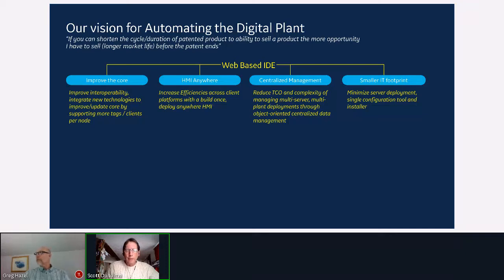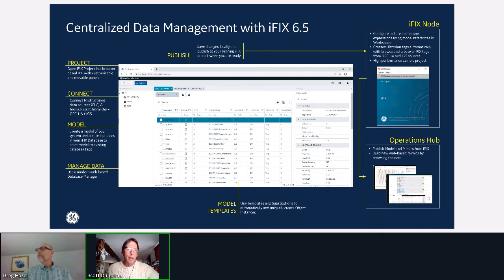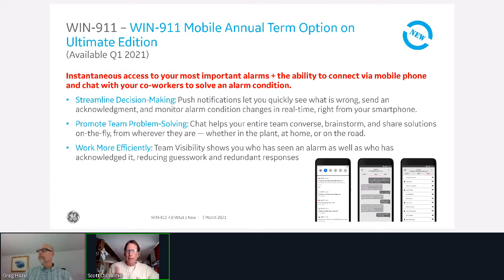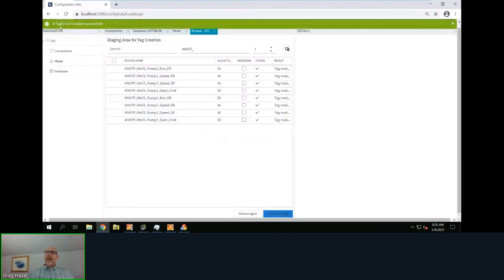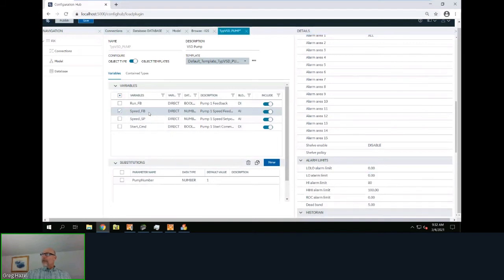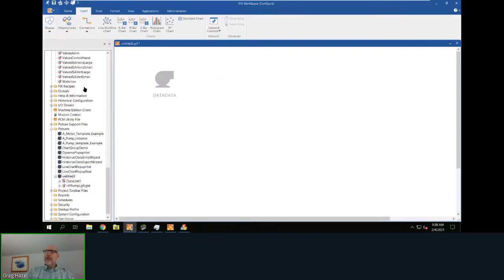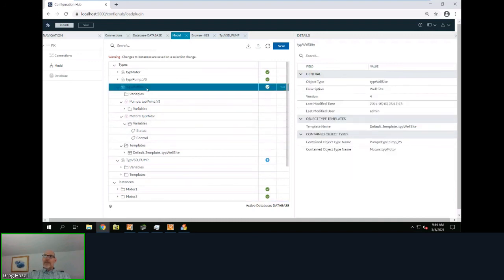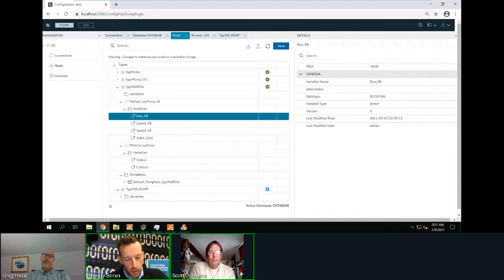emPOWERUP Virtual: Major iFIX 6.5 Product Update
GrayMatter and GE Digital experts discuss a major update to iFIX 6.5 and answer user questions during emPOWERUP Virtual, a live presentation and workshop on March 4, 2021.